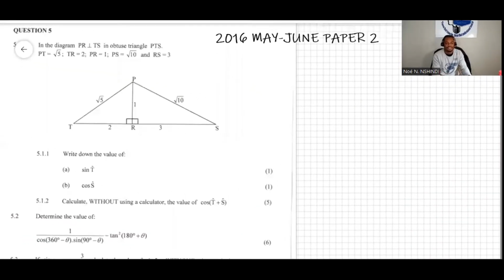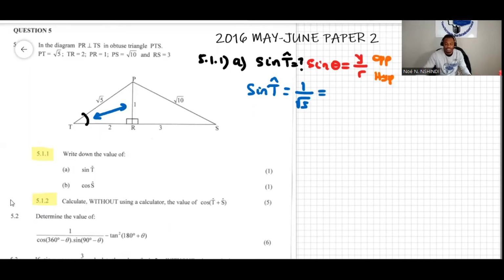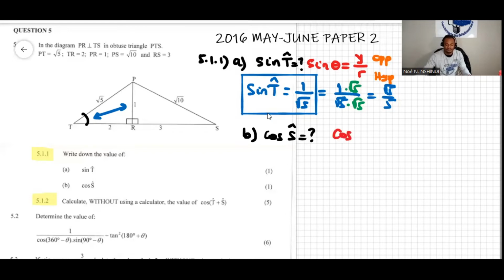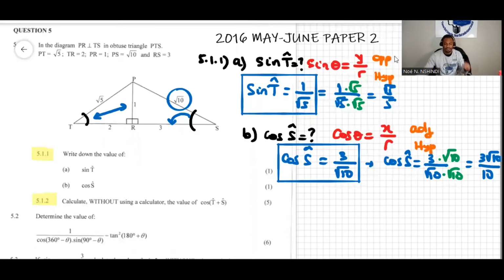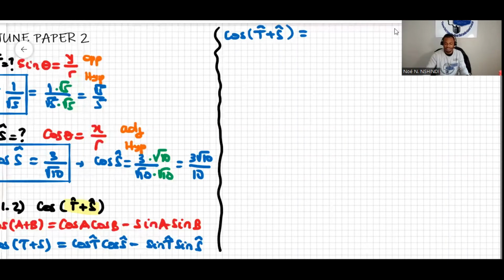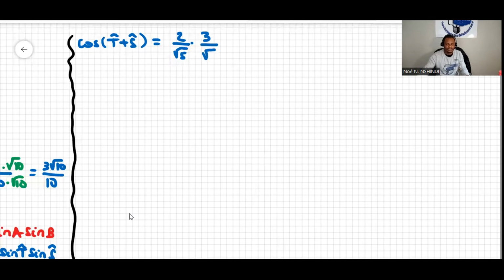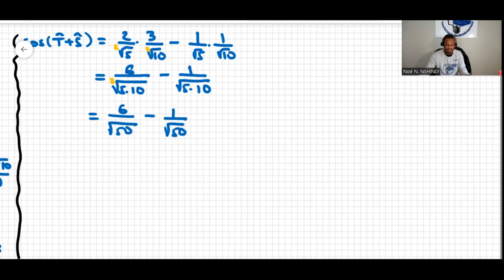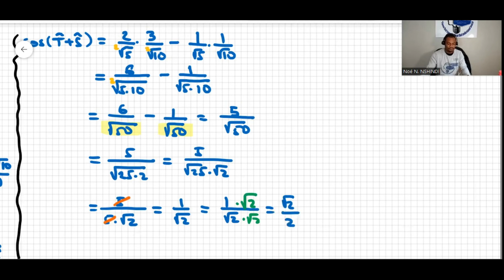GRADE 12 MATH PAPER 2 2016 MAY JUNE QUESTION 5.1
1) Video Detailed Solution of Question Papers
2) 1-on-1
3) Group of at most 10 Students

2) Regular Students

~𝗔𝗿𝗶𝘀𝘁𝗼𝘁𝗹𝗲